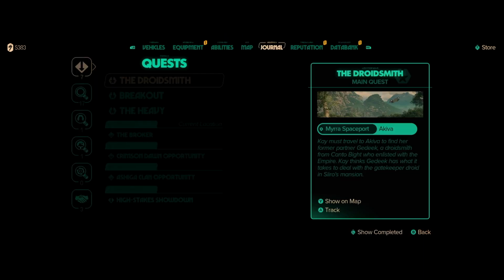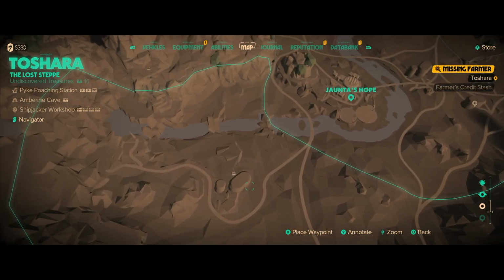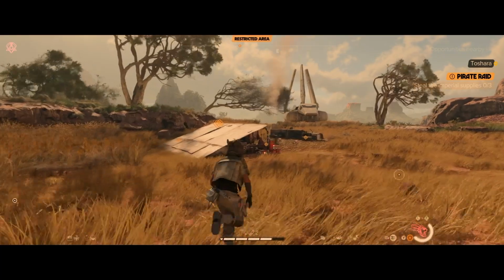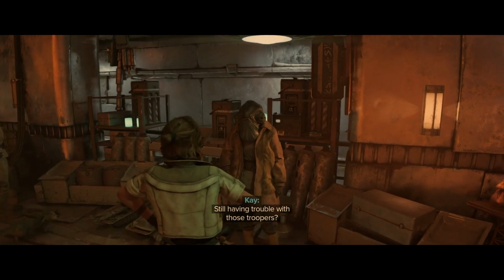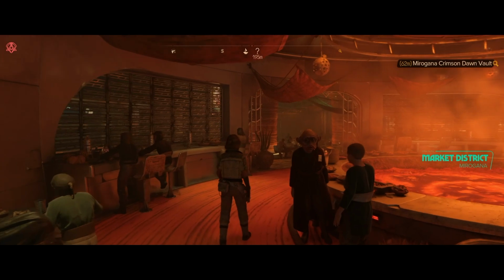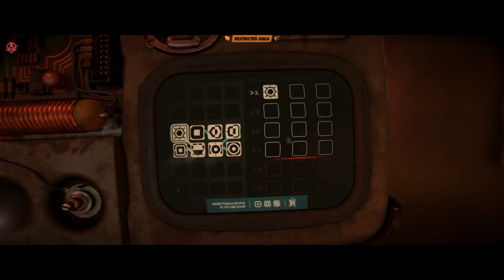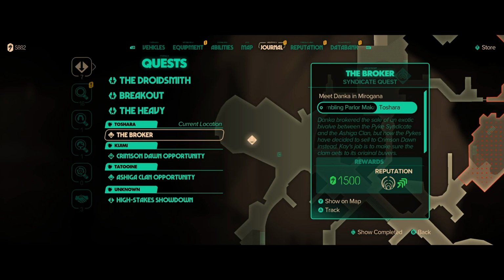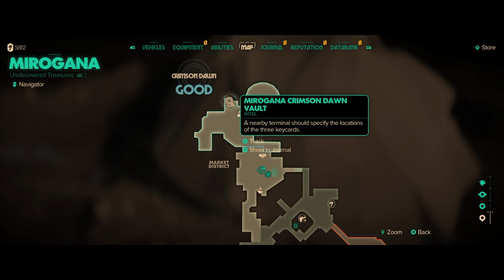Star Wars Outlaws - Off the Beaten Path - Part 2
Hey gangerang, this is your definitive how not to do it guide. All I did was crash the speeder and get caught. Had a blast though. Finally wrapped up that damn Farmers stash quest, which was the goal. Also I found a couple other really neat secrets and areas.